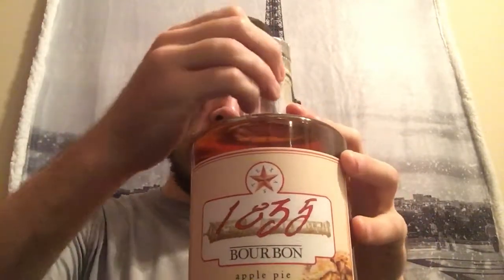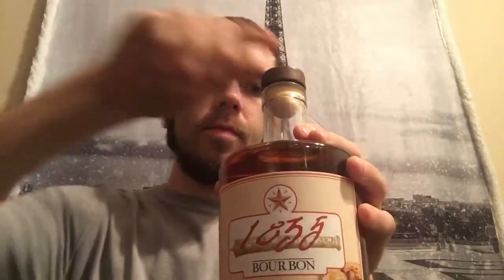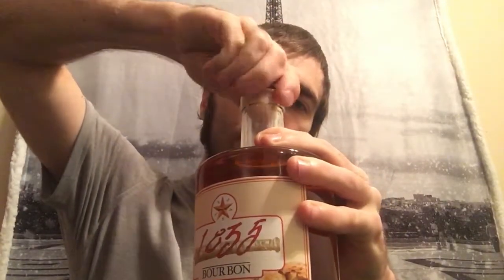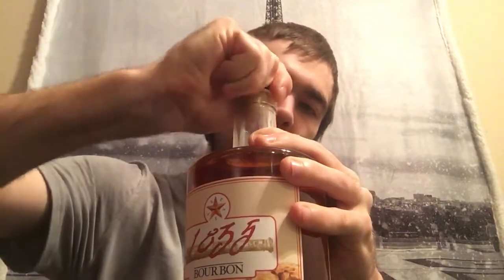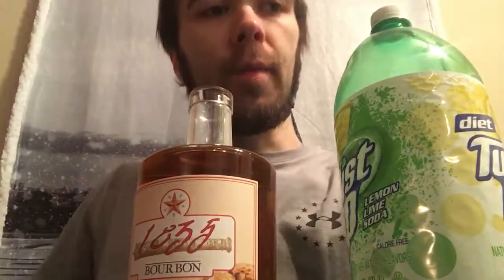Stash Review's 1835 bourbon apple pie whiskey liquor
Hey guys its your boy DJ Stash with another review with this time being 1835 Bourbon Apple Pie Whiksey Liquor! :)